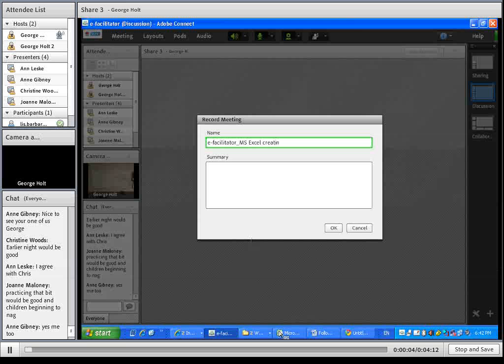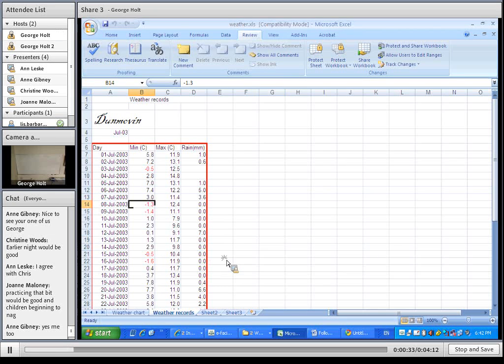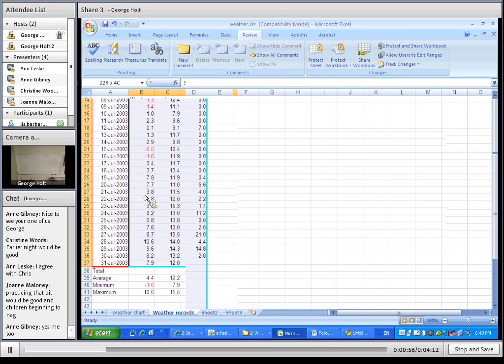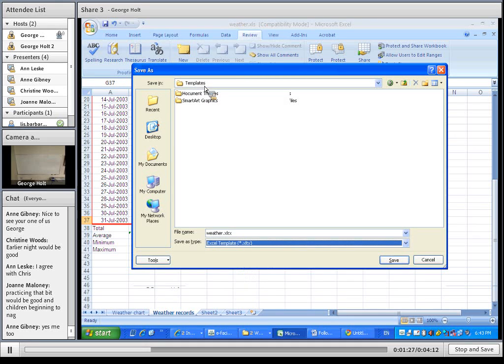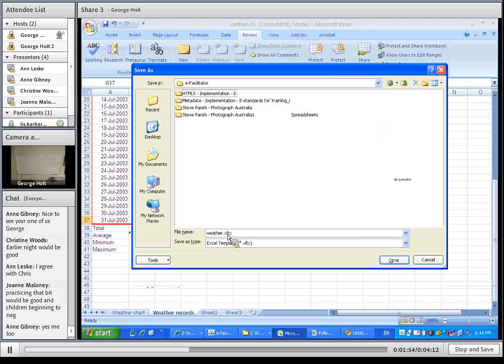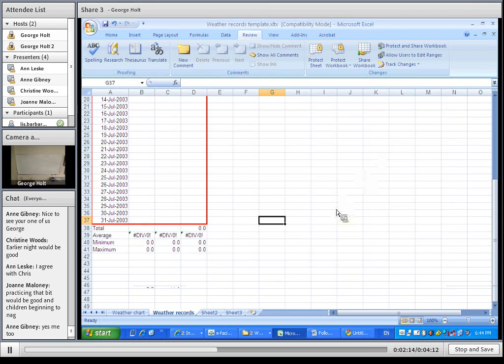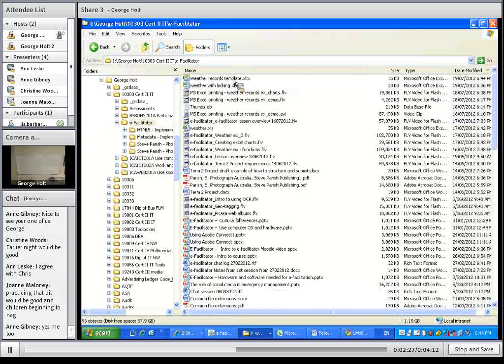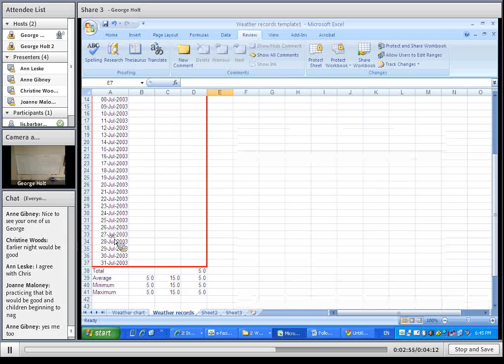e facilitator MS Excel creating templates